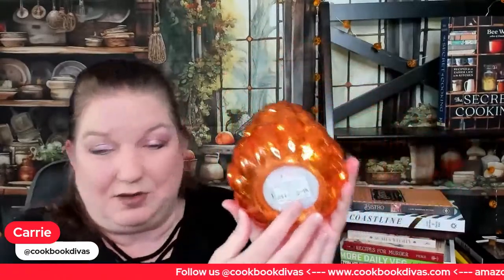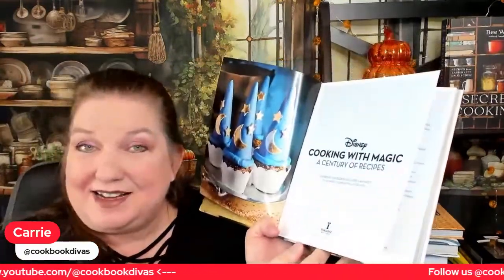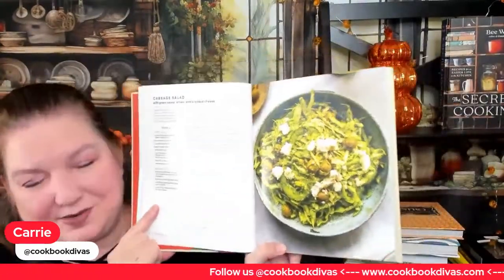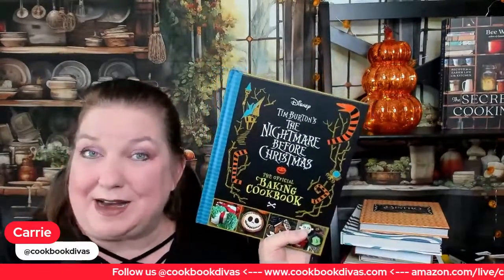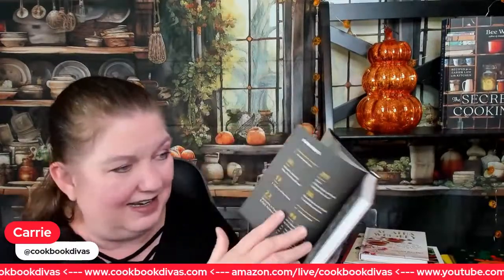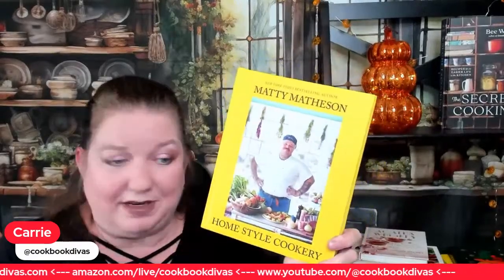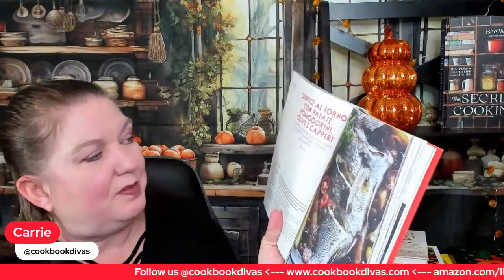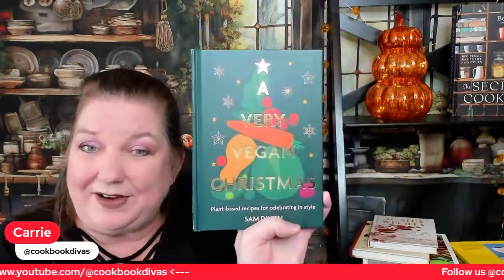Meal Plan Monday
Let's shop for cookbooks!